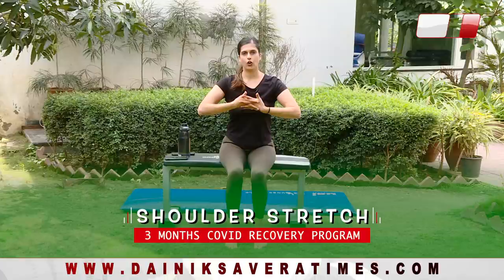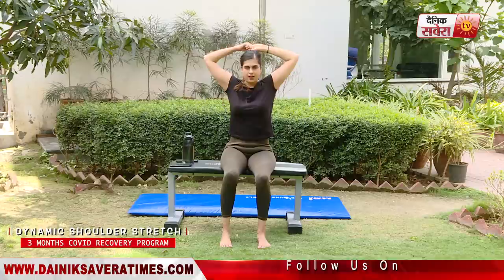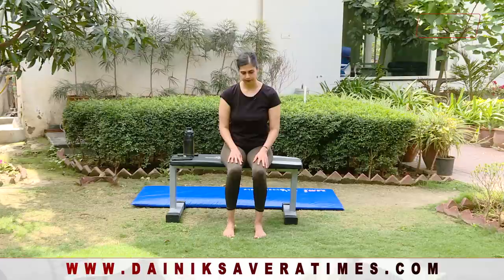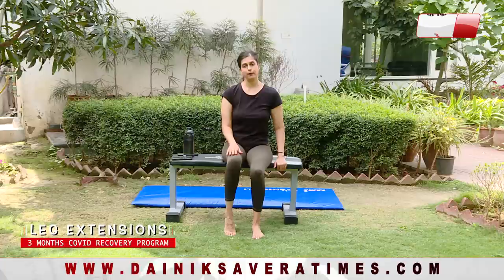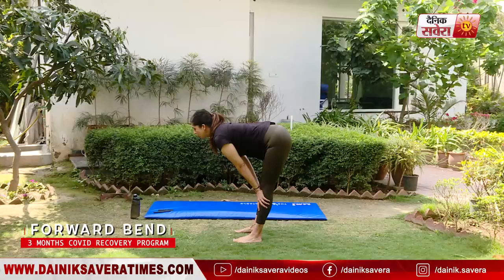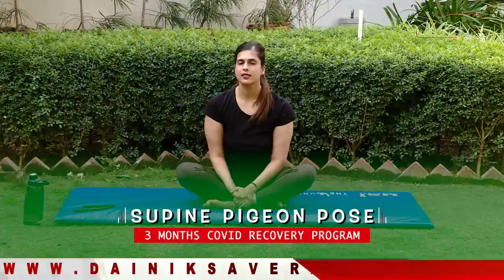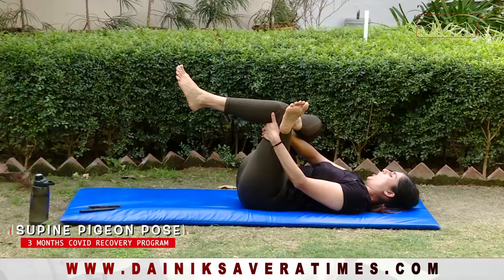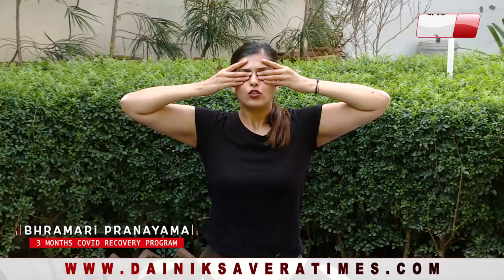"Fit With Jen" || 3 Months Recovery Program || Day 3 || @8AM Daily on Dainik Savera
Content Copyright @ Dainik Savera TV